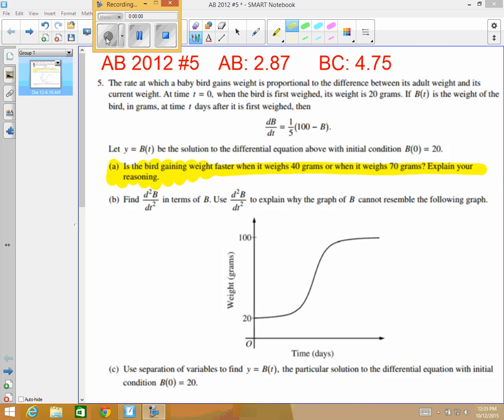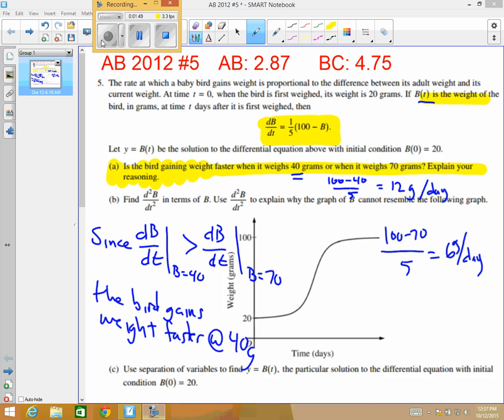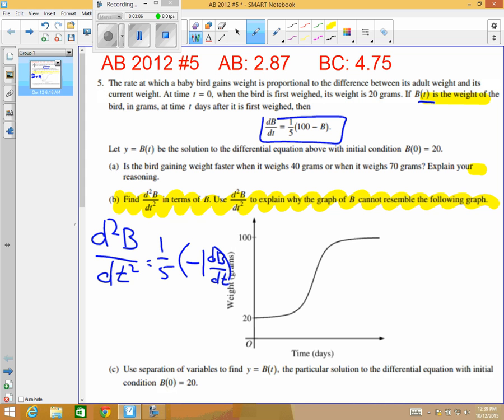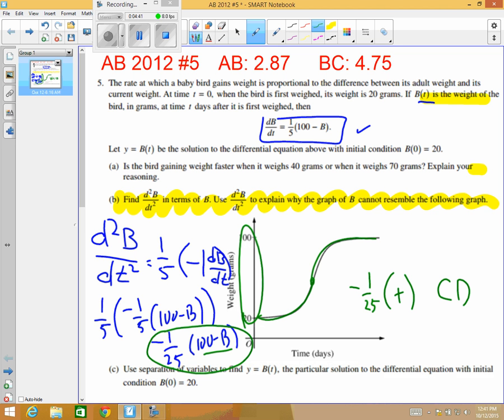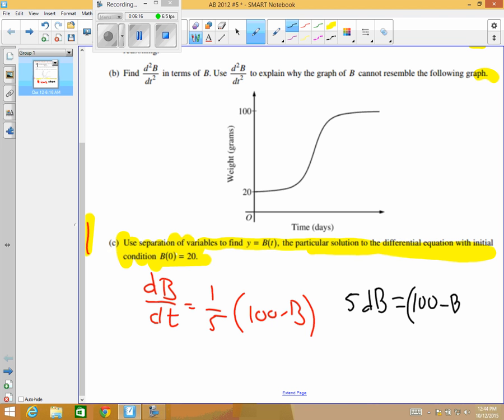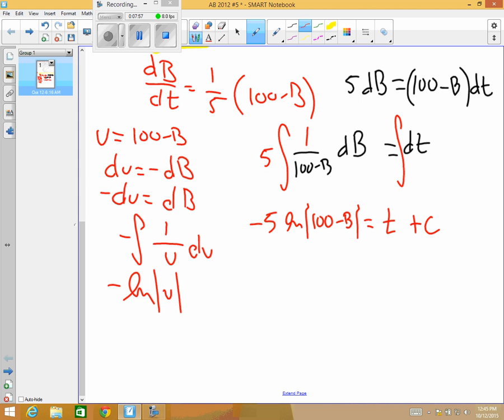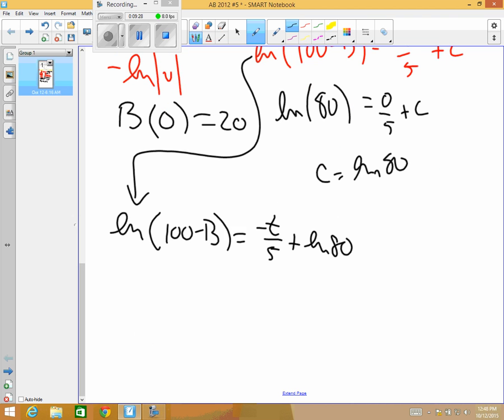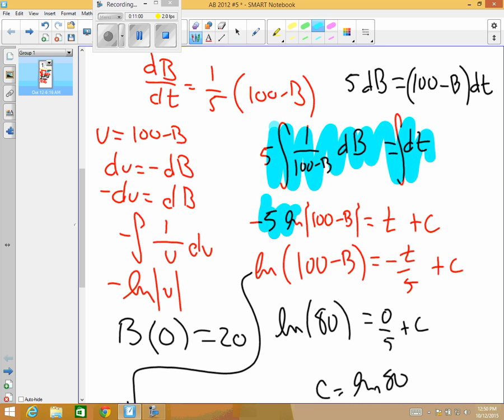AB 2012 #5 - Clinton